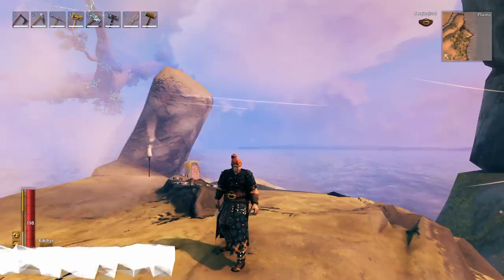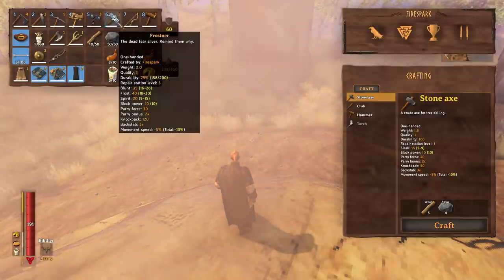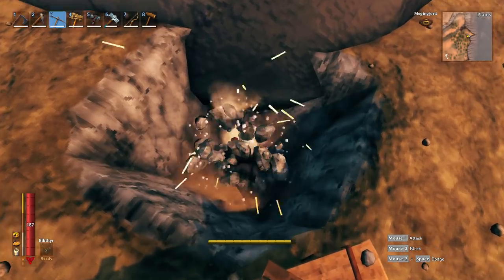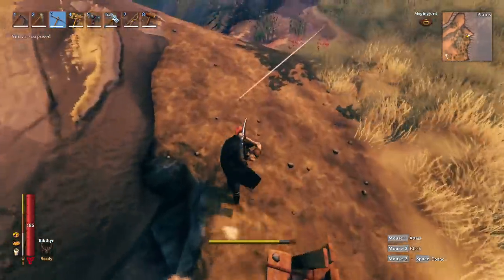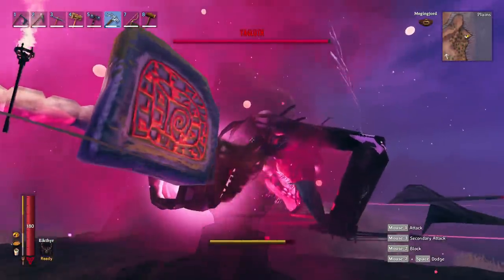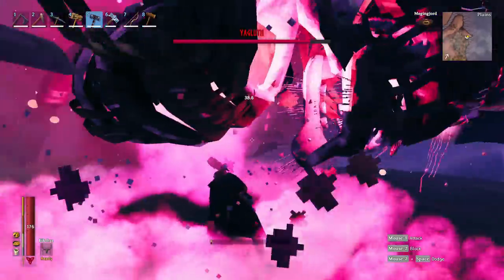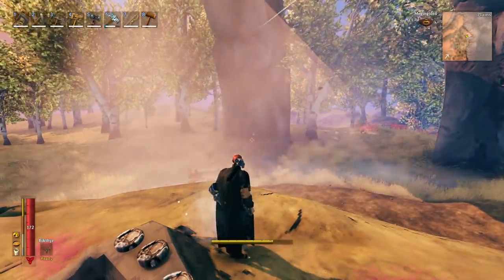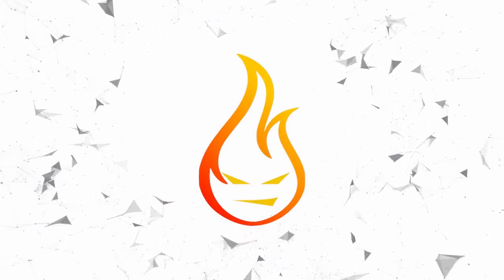How To Easily Cheese Yagluth Fifth Boss In Valheim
In this Valheim Build guide, we take a look at how you can easily cheese Yagluth the fifth boss.